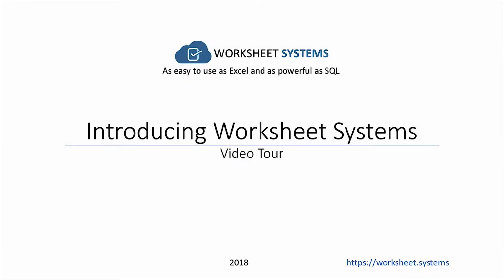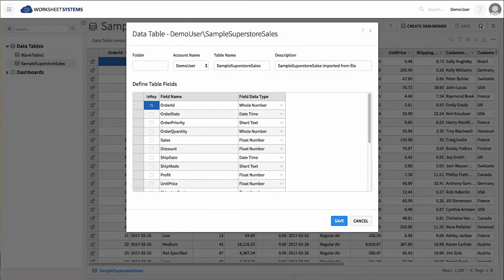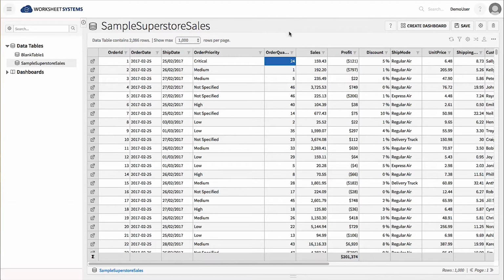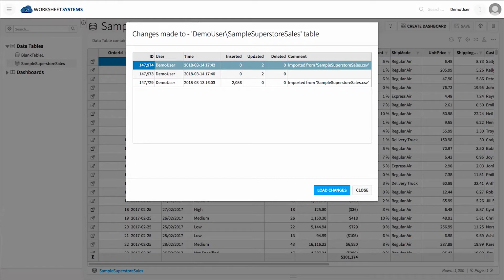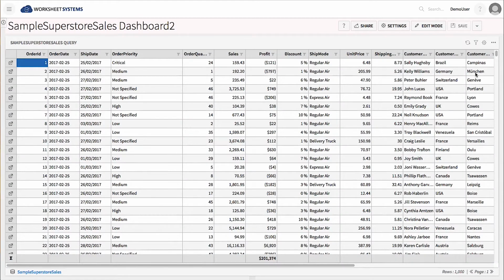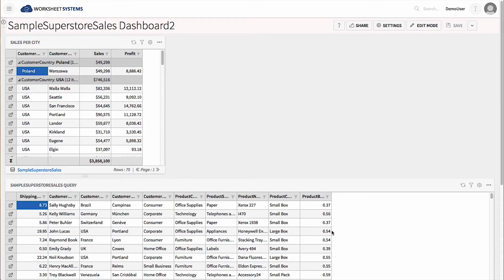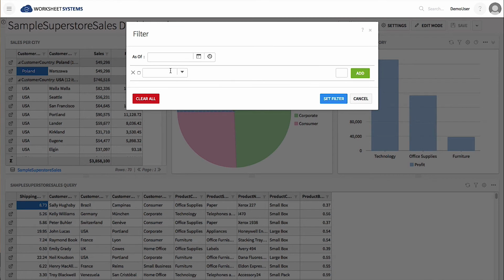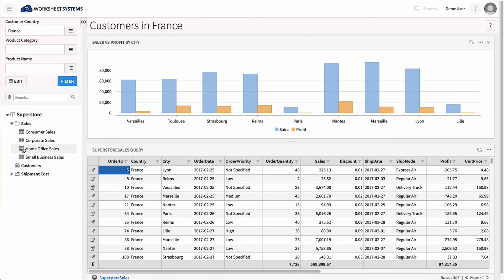Introducing To Worksheet Systems Video Tour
Welcome to Worksheet Systems Video Tour. Worksheet Systems is a cloud-based data management platform that allows anybody to organize their data online and build custom business applications with no coding.